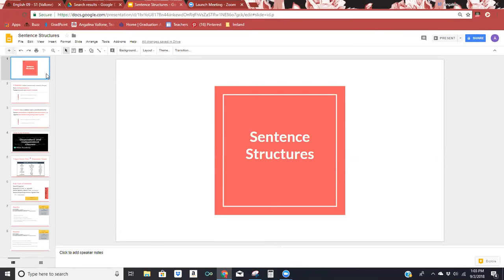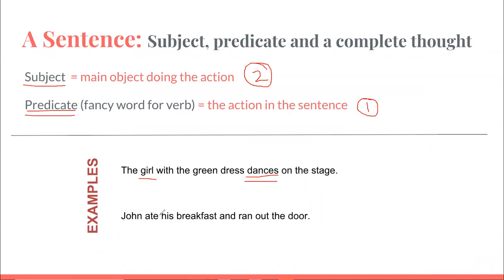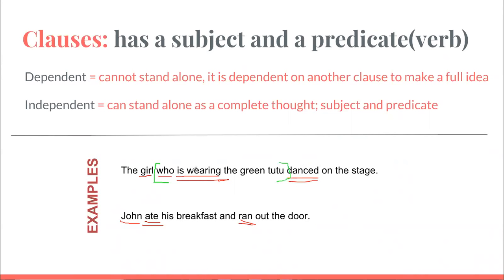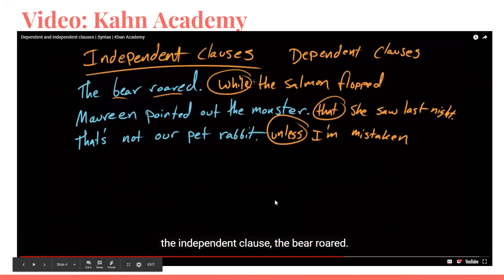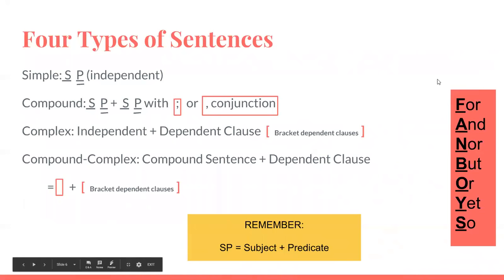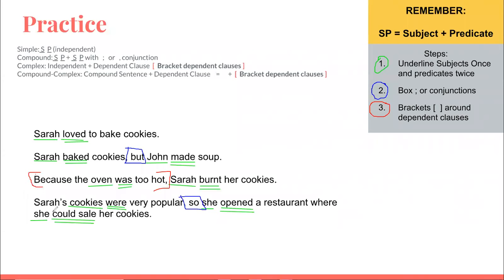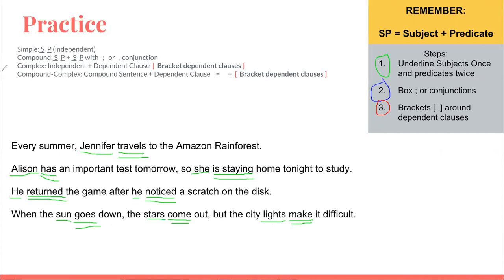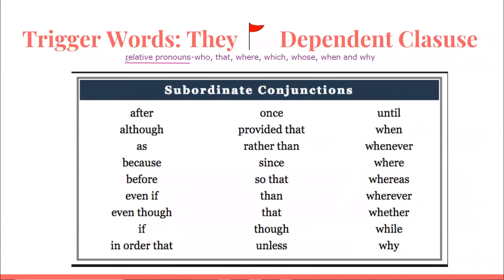ENG - Sentence Structure